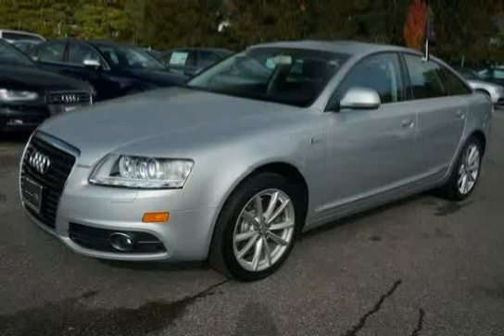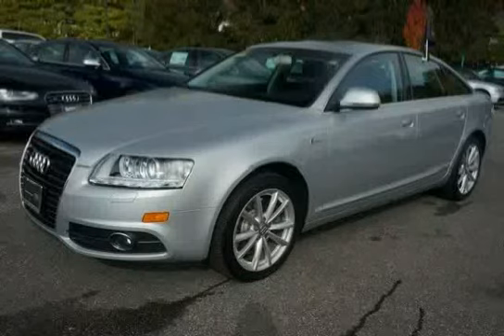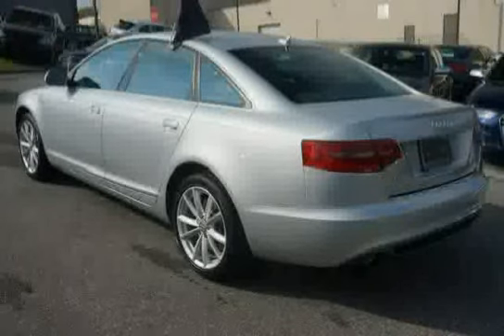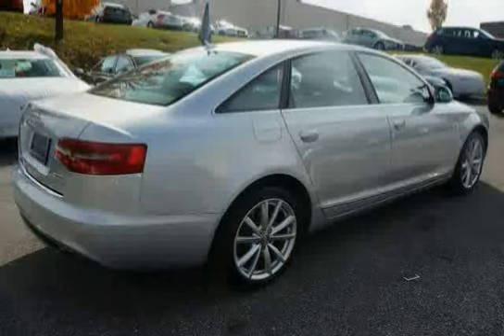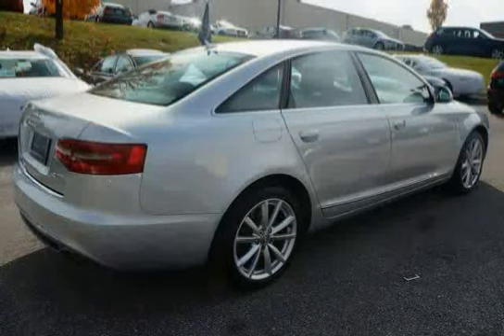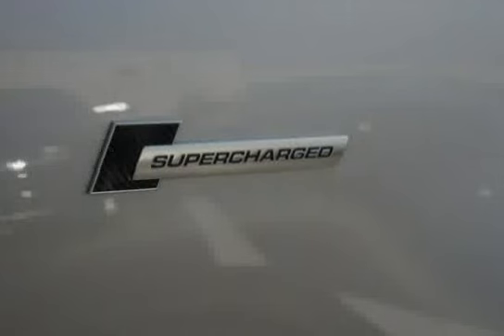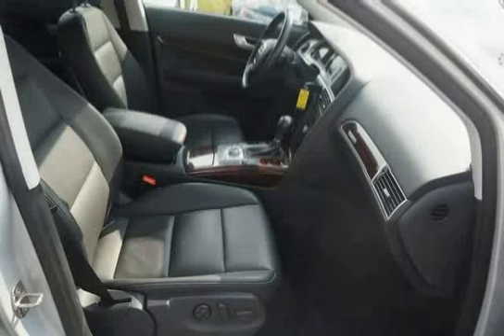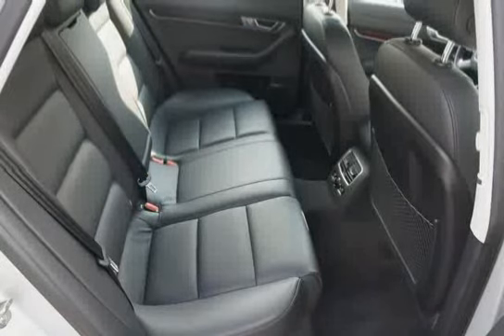used Audi A6 Baltimore MD 2011 located in Maryland at LS Porsche Audi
This used Audi A6 Baltimore 2011 is located in Maryland and is offered by LS Porsche Audi and can be compared to any used Audi A6 MD: